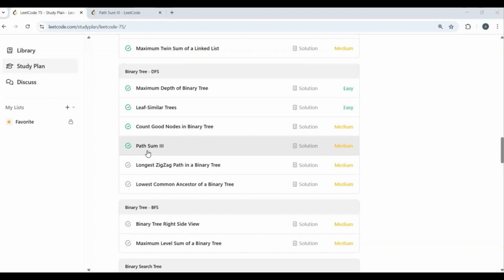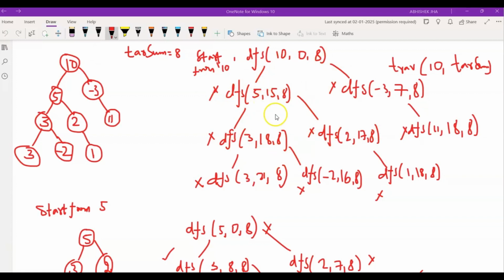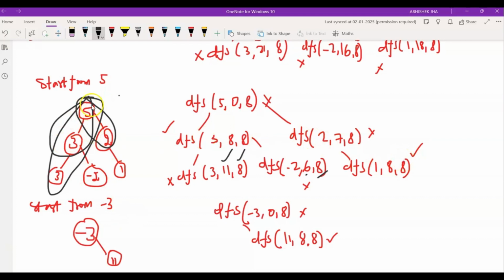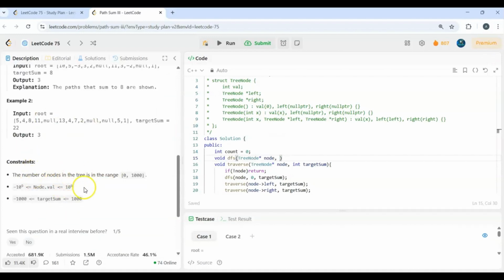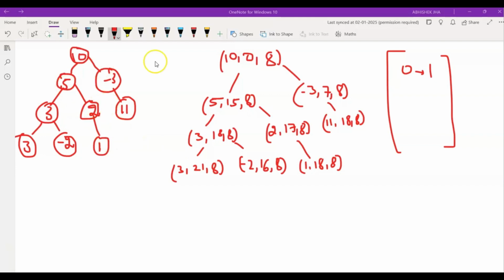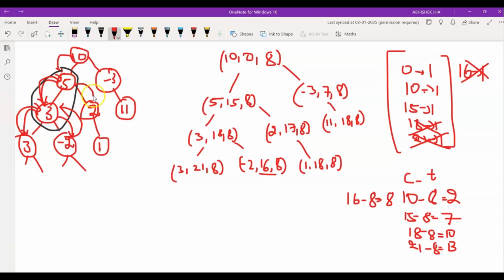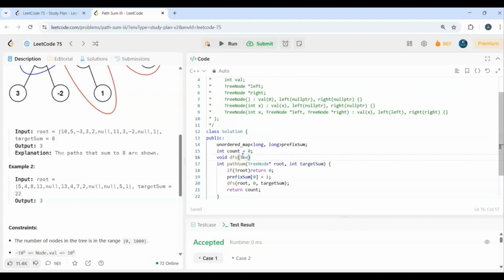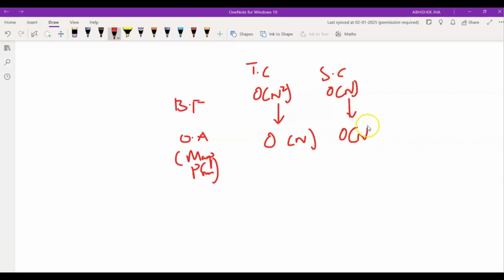Path Sum III | Day-36 | LeetCode 75 Challenge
Timestamps:-
00:00 - Introduction
00:26 - Problem Statement
02:09 - Brute Force Approach Explanation
07:41 - Brute Force Approach Code Walkthrough
10:20 - Optimal Approach Explanation
11:18 - Dry Run
17:40 - Optimal Approach Code Walkthrough
20:04 - TC & SC Analysis
20:39 - Outro